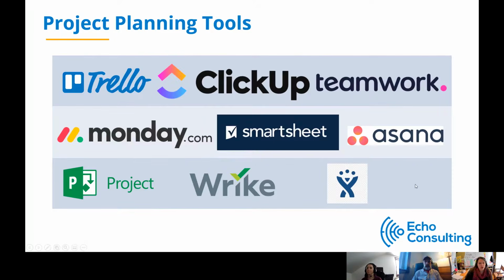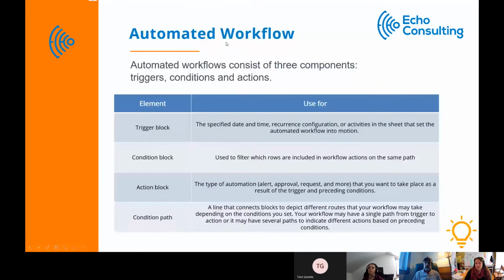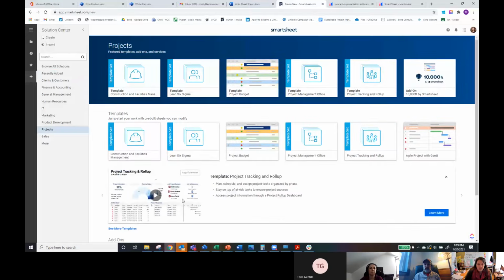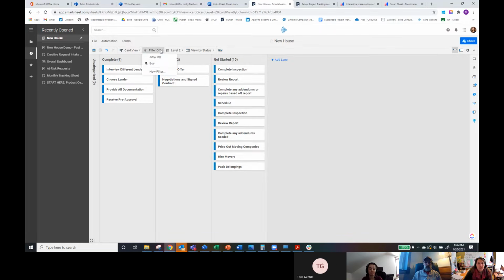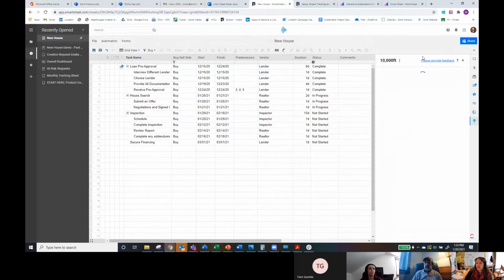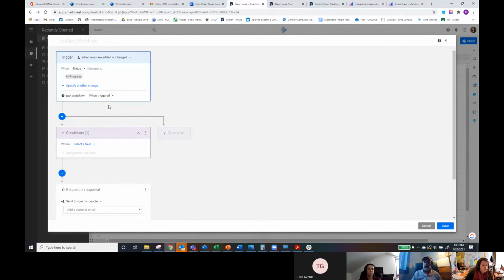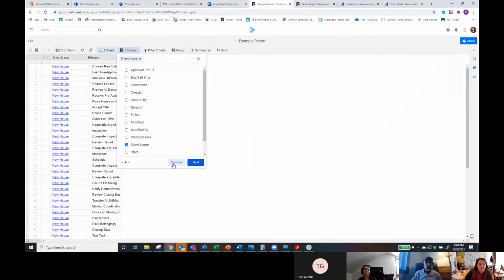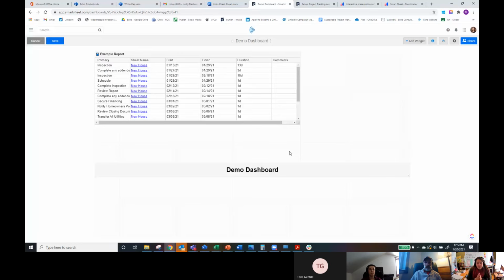Smartsheet Best Practices | How to Use Smartsheet for Project Management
Smartsheet empowers teams to collaborate, plan, capture, track, and report on projects allowing for maximum efficiency and communication throughout! With our extensive experience in Smartsheet, we are here to help you get the full value from this tool. In this value-packed webinar, we will cover Smartsheet best practices along with tips and tricks to increase your team’s efficiency.

Looking for guidance on your Smartsheet system? Head over to our website to start a conversation!